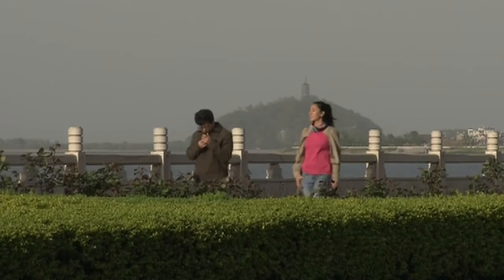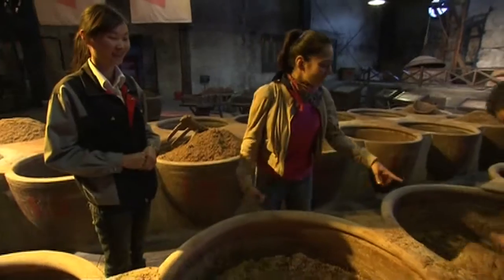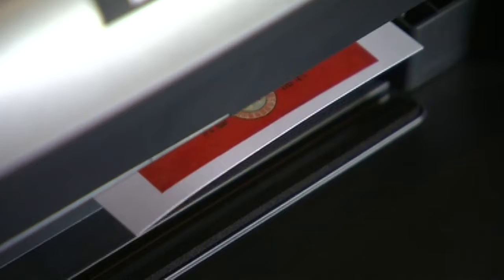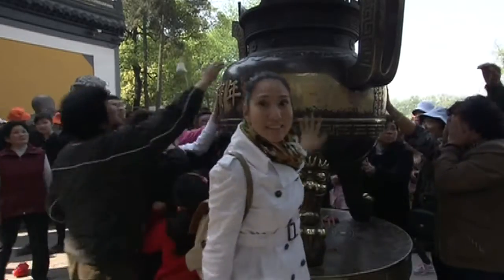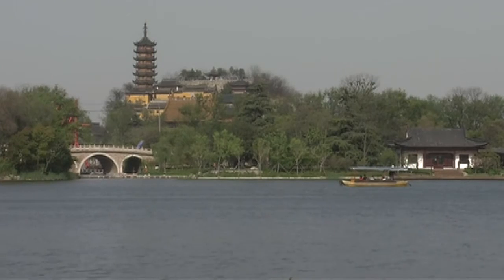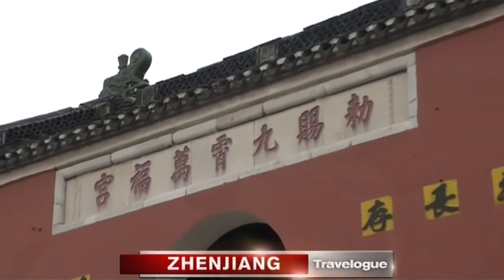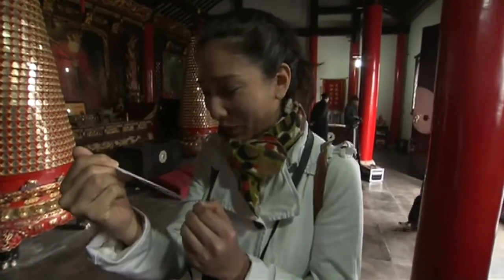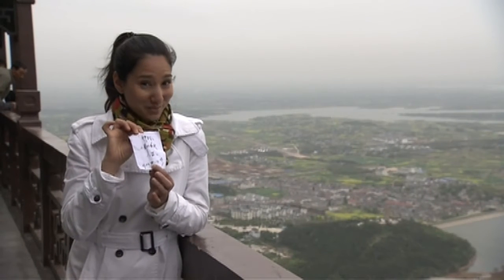【Travelogue 720HD】 Zhenjiang City / 镇江市旅游指南 2/2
Channel: CCTV-News International
Program: Travelogue
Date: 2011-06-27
Description: Zhenjiang City / 镇江市旅游指南 2/2
Video Series ID: aJkYd92Xa98H9CeBuUbLLQ==
Multipart Video ID: 0FDh2Gb+3OCwLUgKKEnXmg==